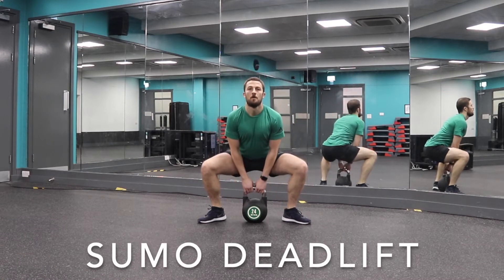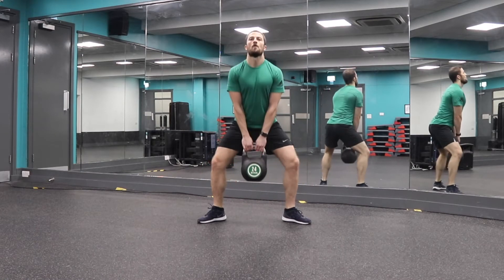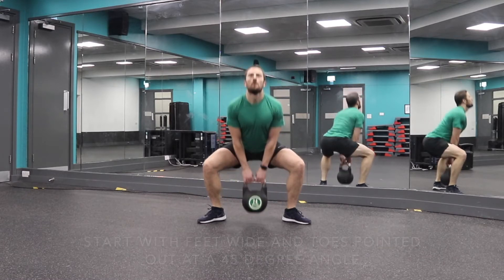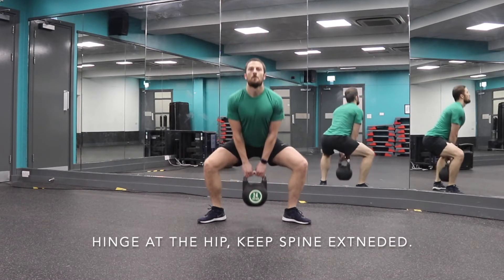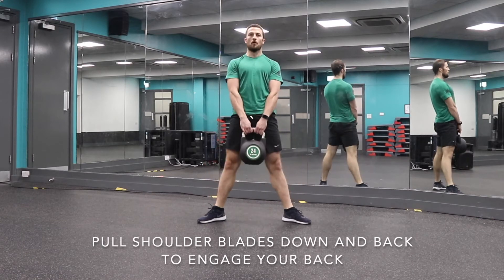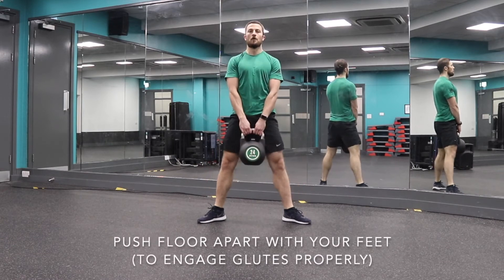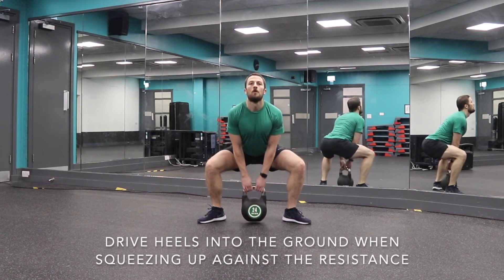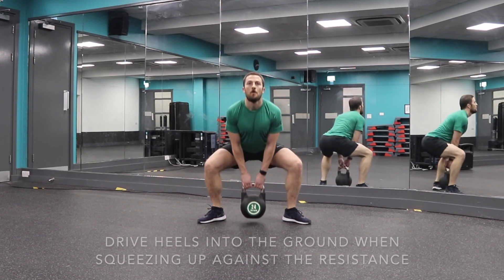Kettlebell Sumo Deadlift - Patrick MoJo PT - Exercise Library